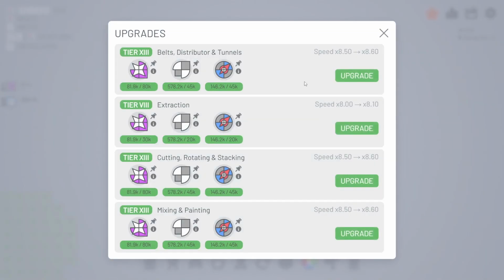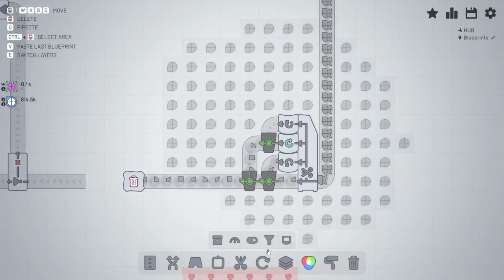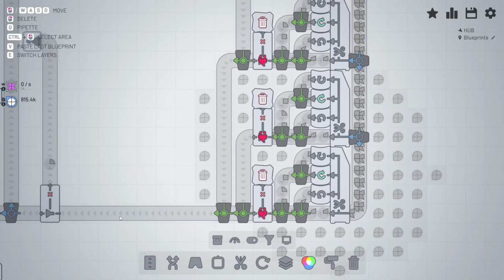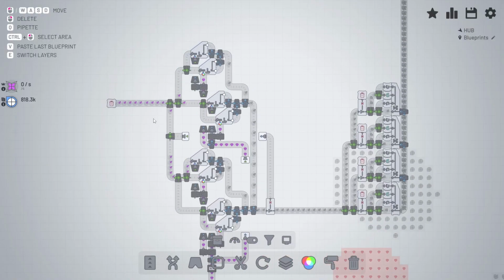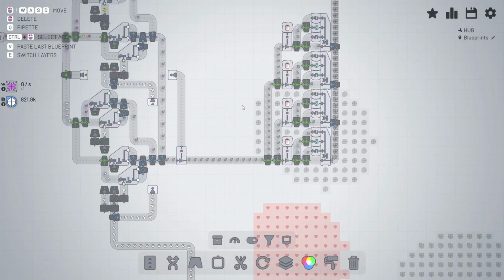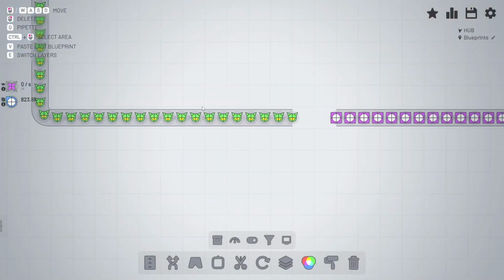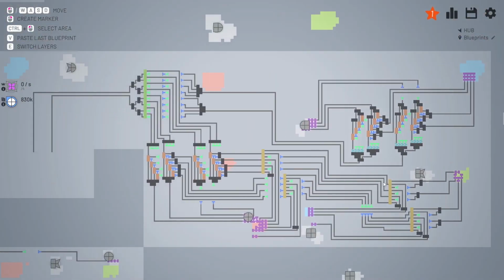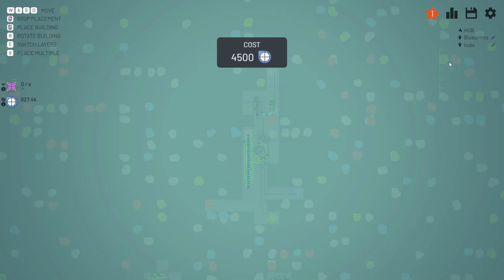I Built a MAKE ANYTHING MACHINE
Today we aim for the ultimate Artificial Inteligence. We are nearly at the end of this challenging journey. This is a test of our wiring skills as well as general engineering as we need to come up with some out-of-the-box solutions.